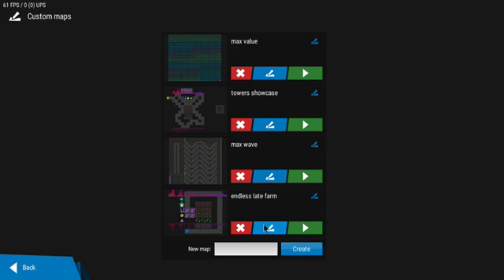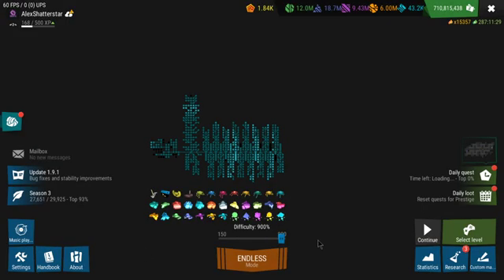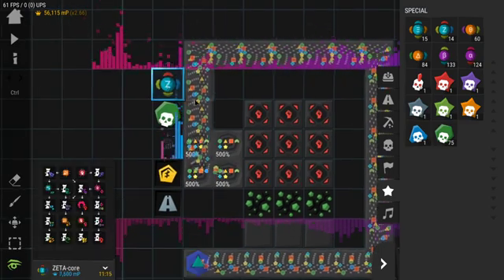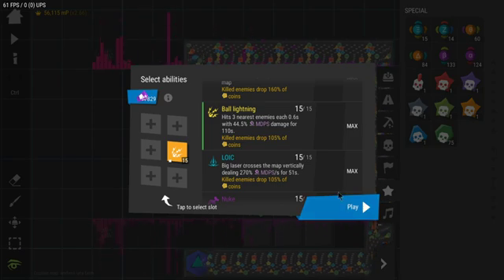1.9 Custom Map Farming Late Endless - Infinitode 2 (1.9.1 patch)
IMPORTANT: these tests and results might be affected by unknown variables or unpredicted bugs, so don't consider them as absolutely correct!

EDIT: the overall BD/s should be around 24, not 25, sorry for the mistake!